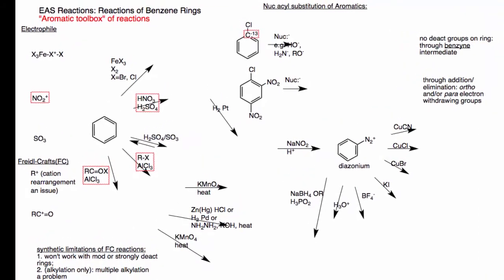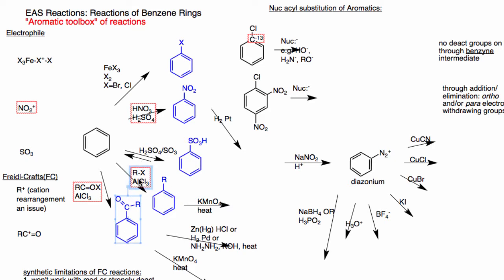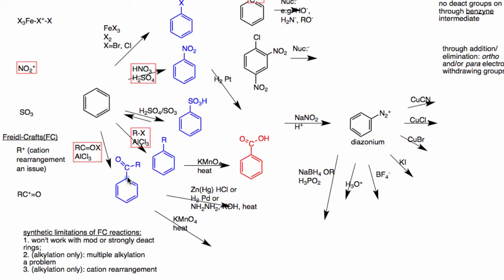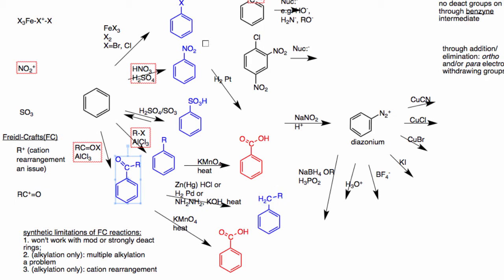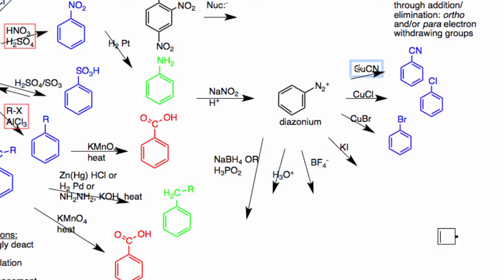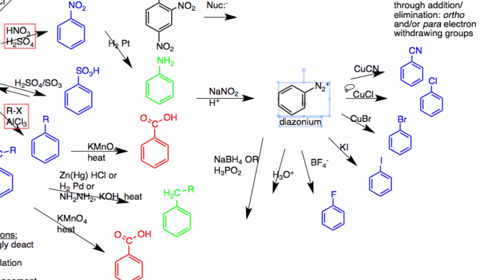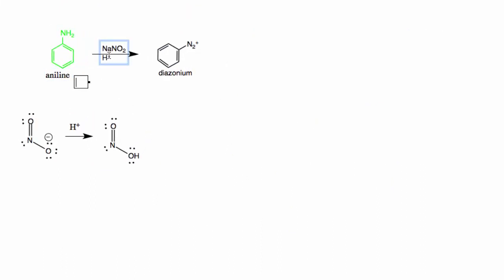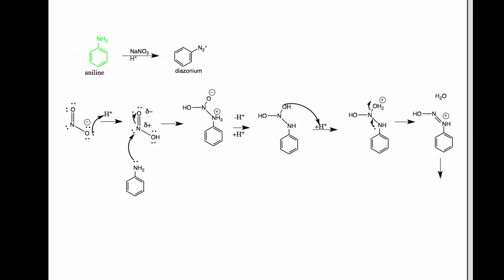Chapters22&23part 2a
Video with synthesis overview including EAS and diazonium ion reactions and mechanism